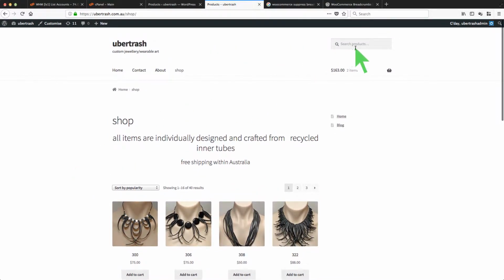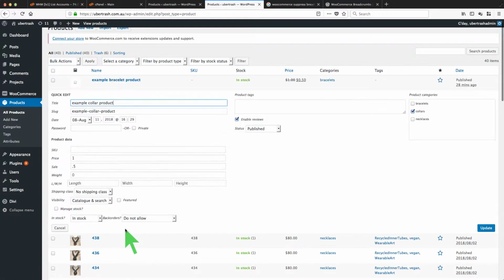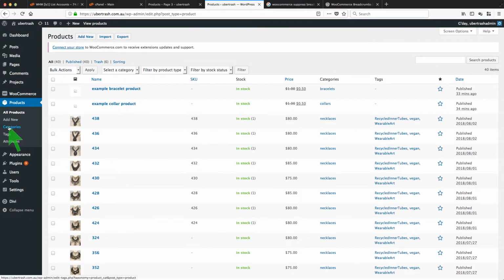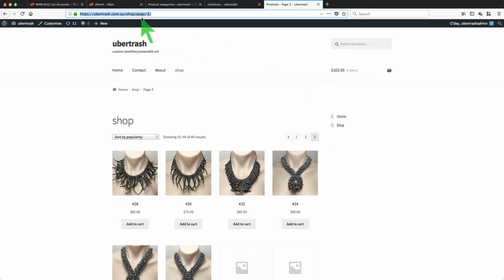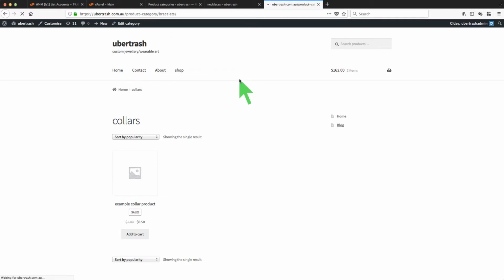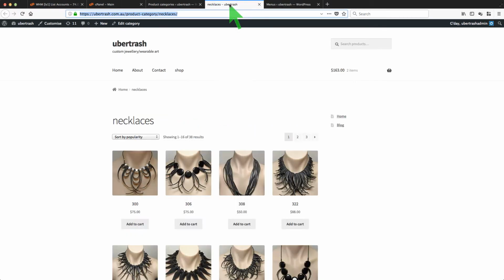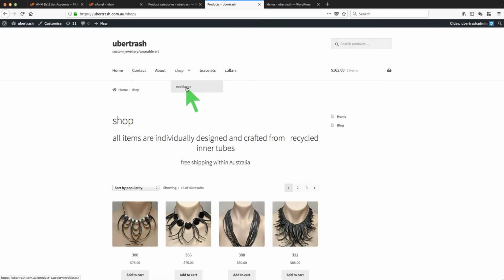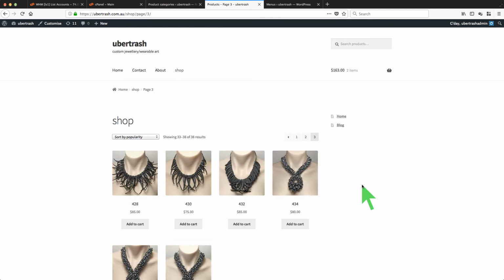Woocommerce Product Category Pages and Link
A short tutorial on using WooCommerce product categories and the WordPress menu system to organise and arrange products for easy browsing.  This method is simple and doesn't use shortcodes.